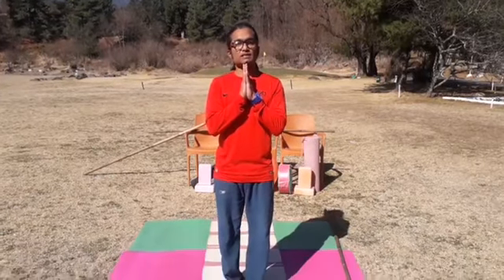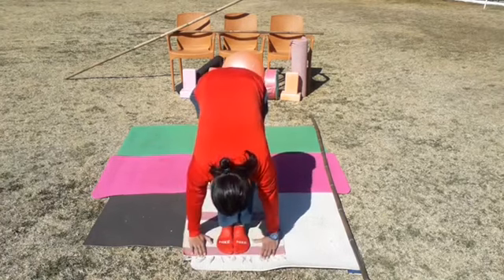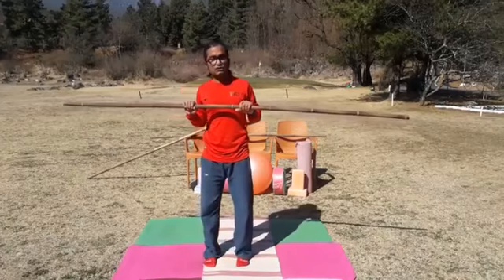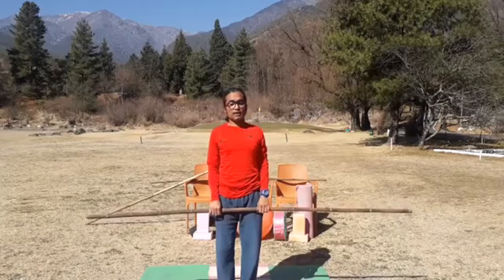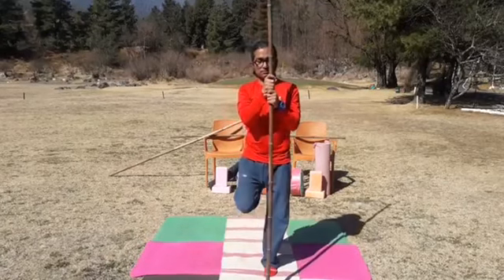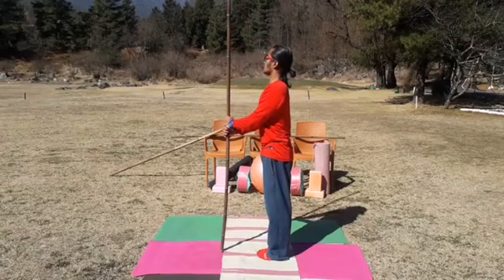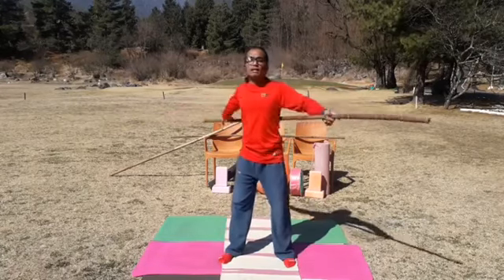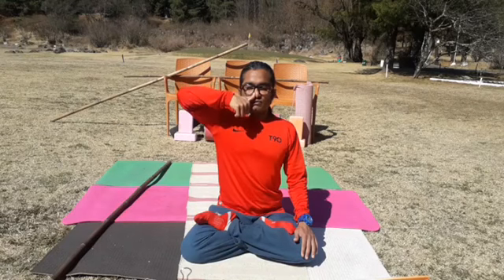Online Yoga Class by Shri KVSSN Murty, Yoga Guru for 22nd February 2022